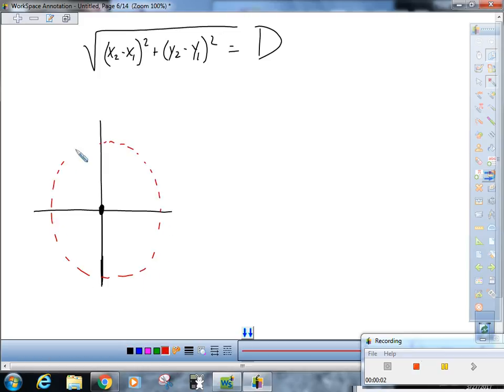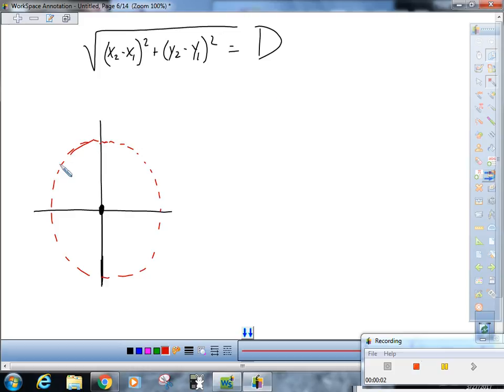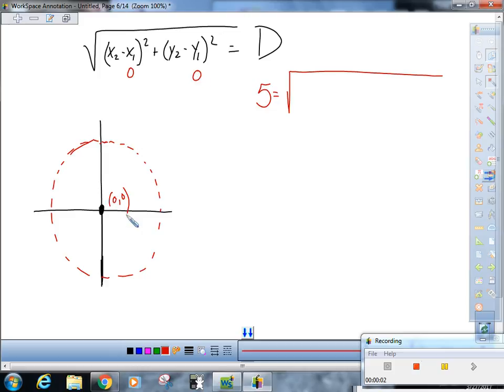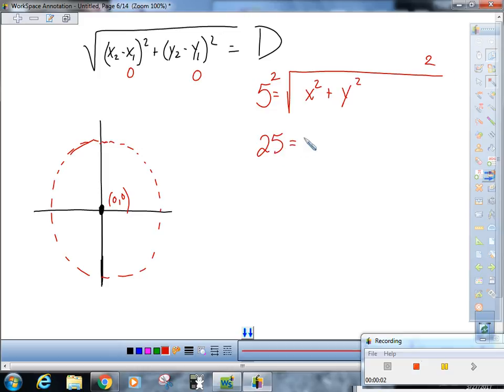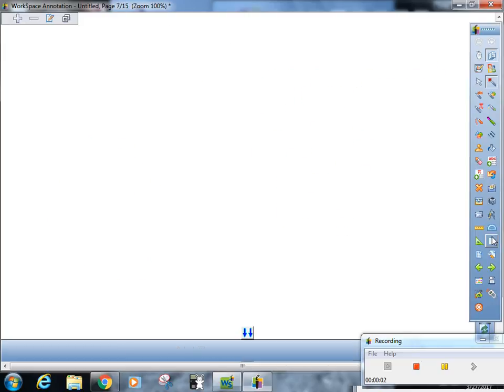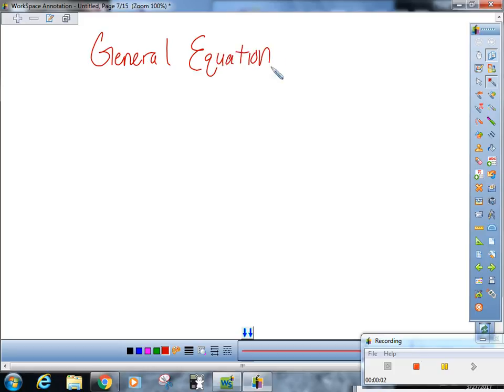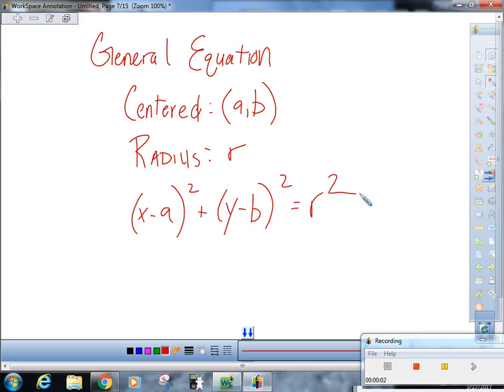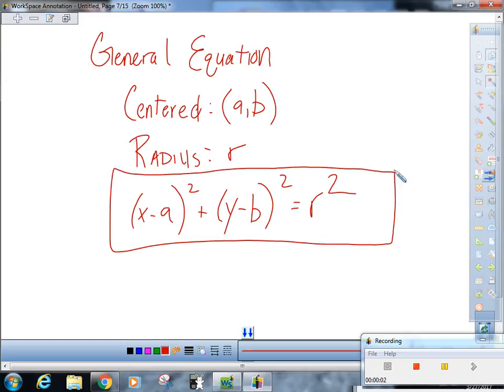dtc geo acc CirclesEquations